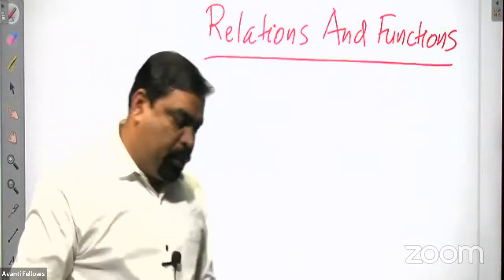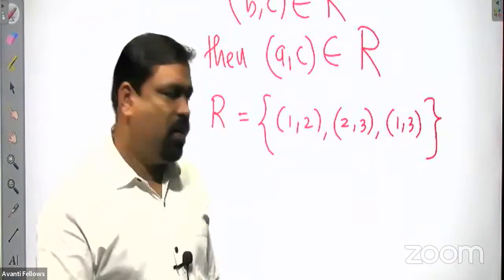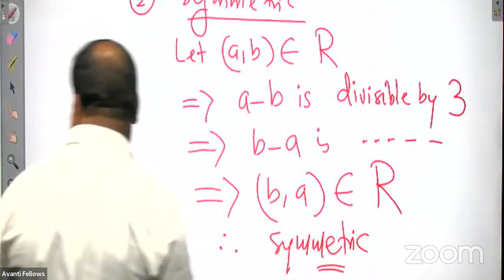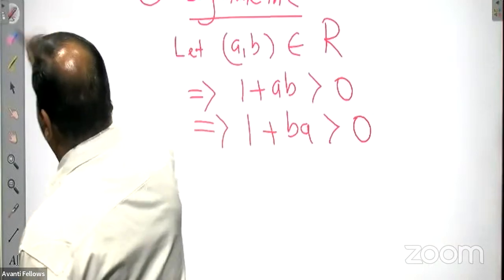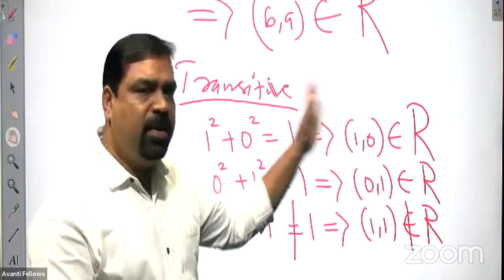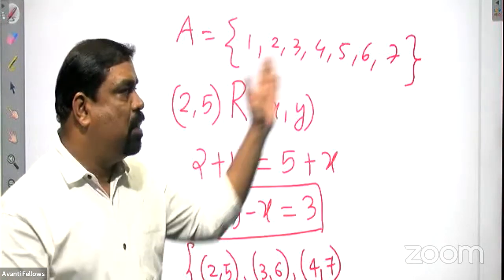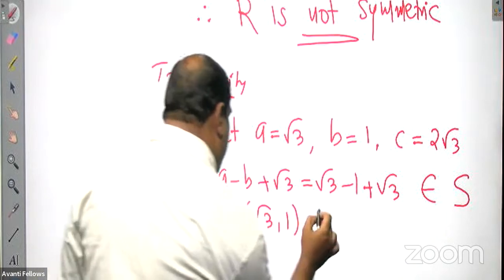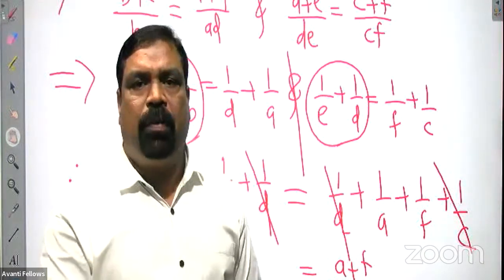NVS_RO_HYDERABAD_MATHEMATICS-Lecture 10 - class 12